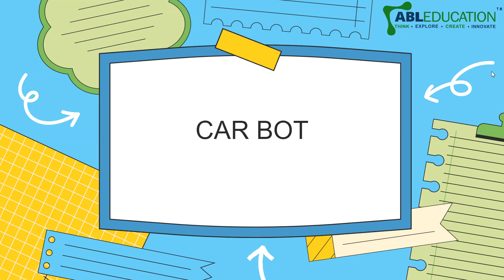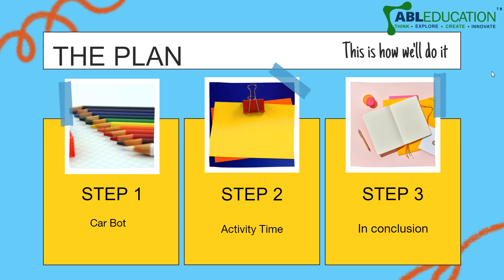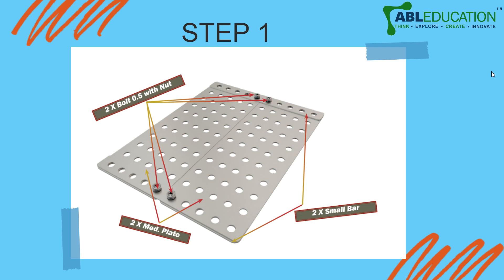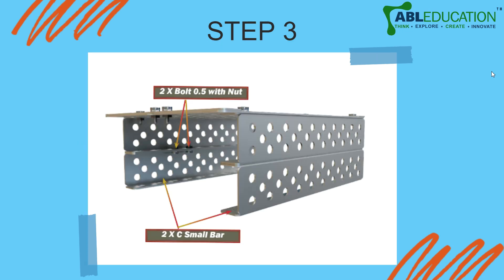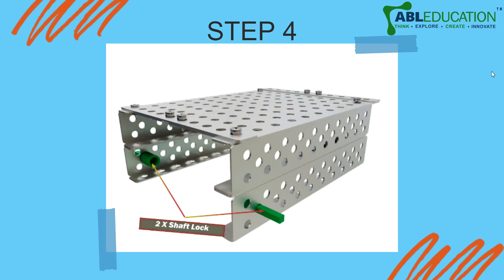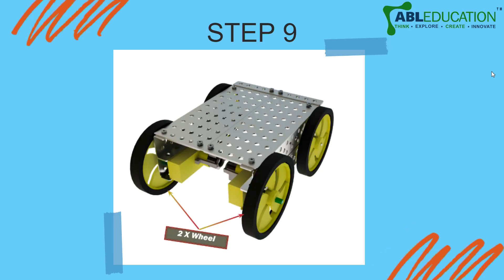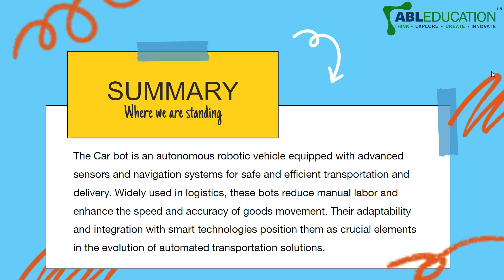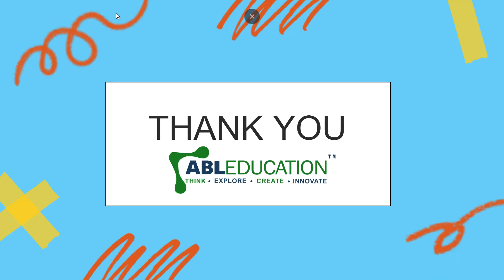Car Bot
Participate with us in India's biggest creative league to nurture and guide young minds.